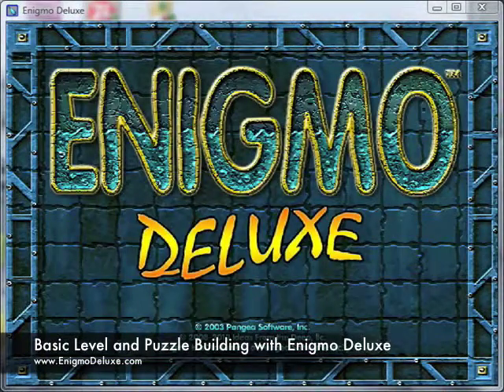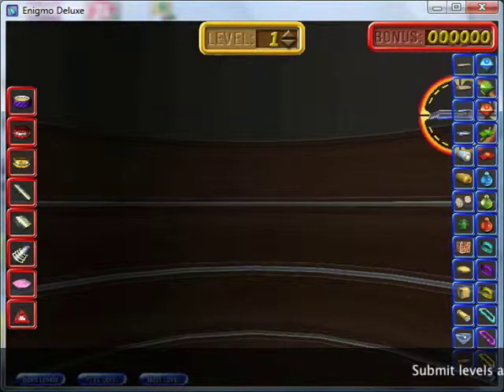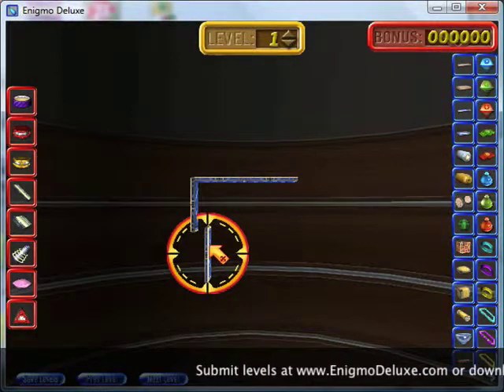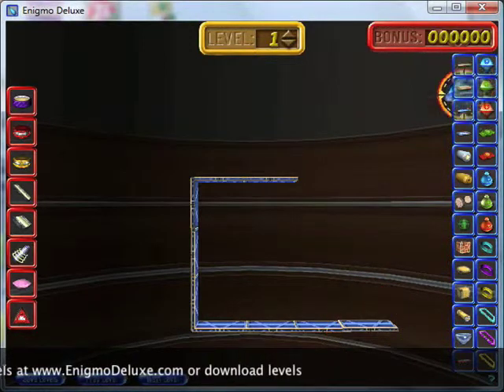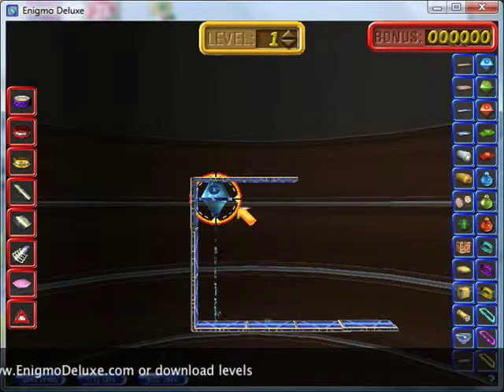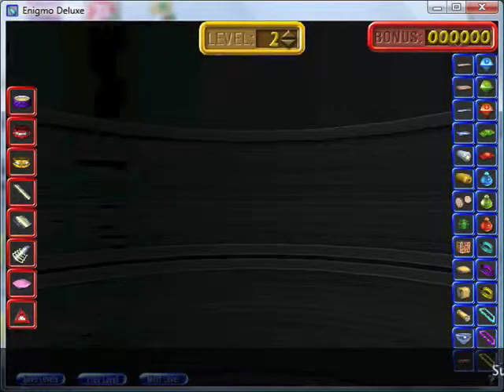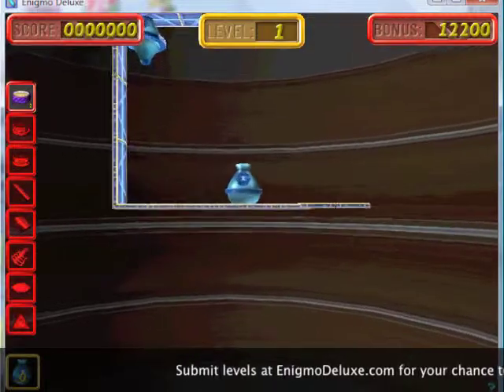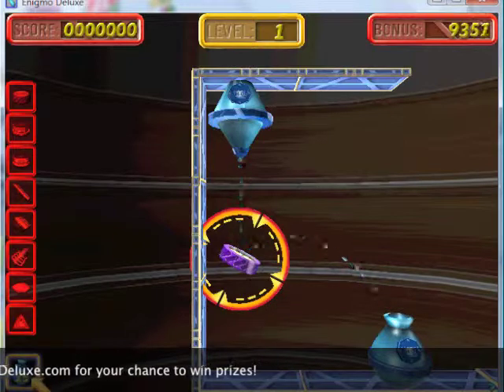EnigmoDeluxeLvlTut1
Enigmo Deluxe allows players to build their own levels and share them with the world.  This video gives users the basics on Enigmo Deluxe level building and editing.  You can build entire level packs and share them with your friends and the video will get anyone of any skill level up and going in no time,